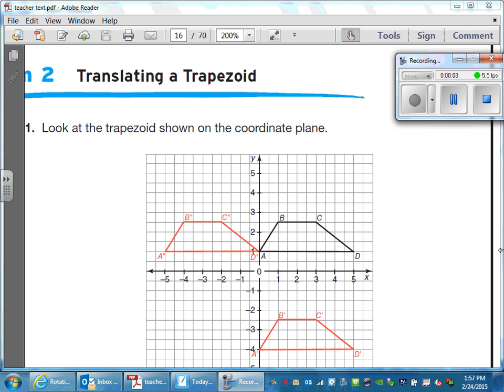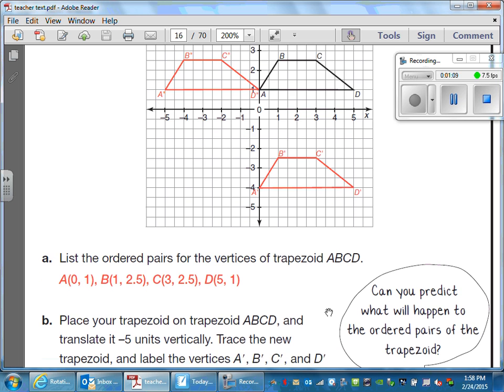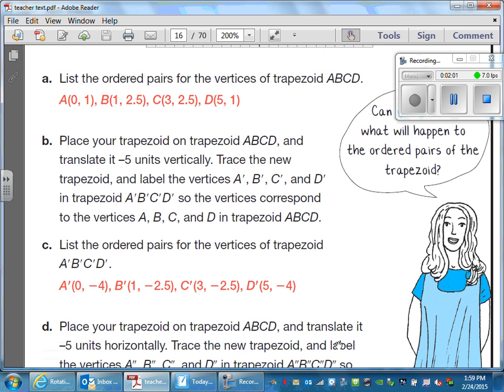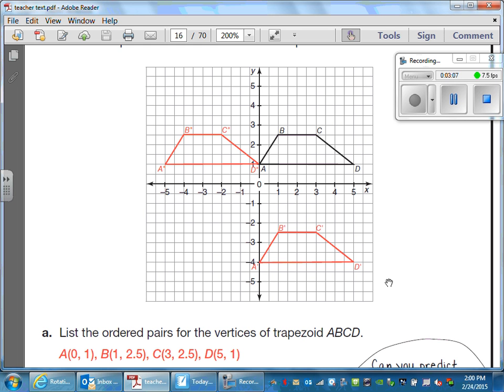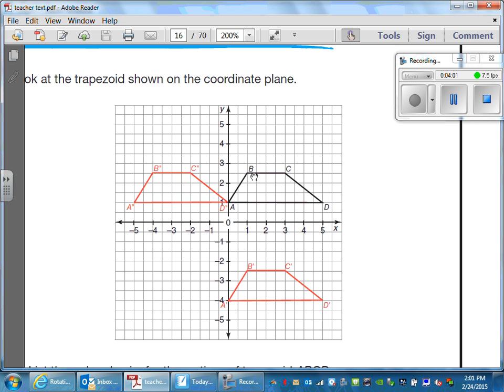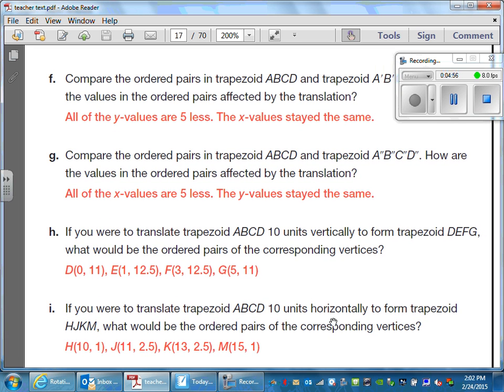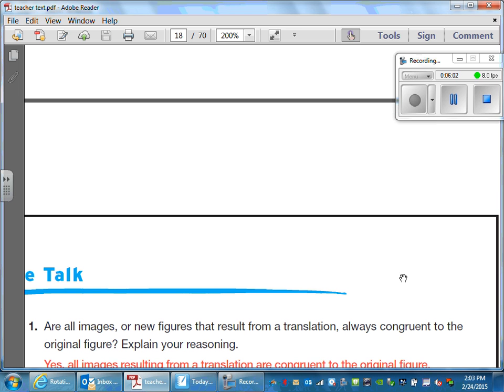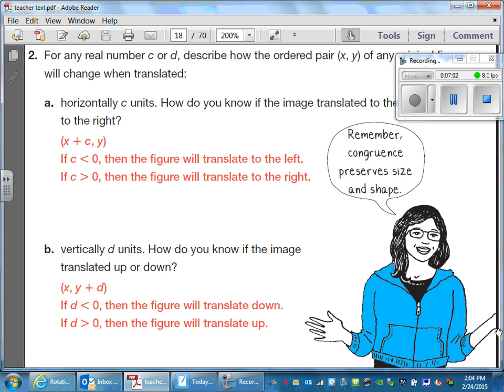7 1 pg 392 394